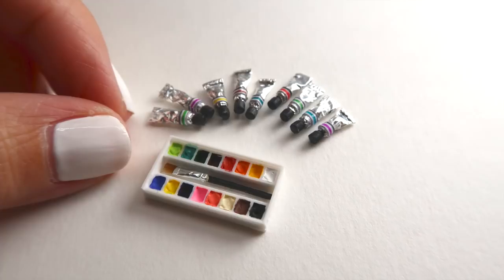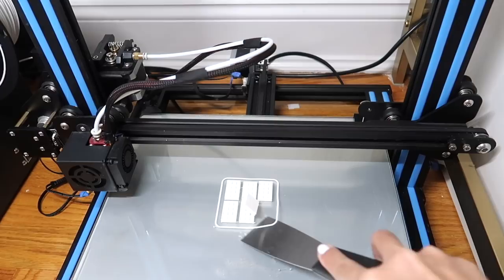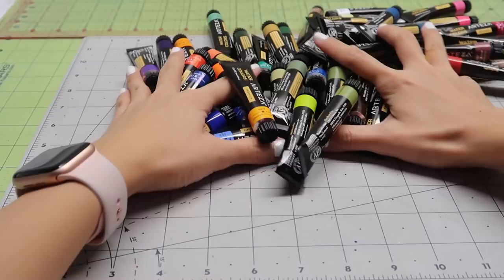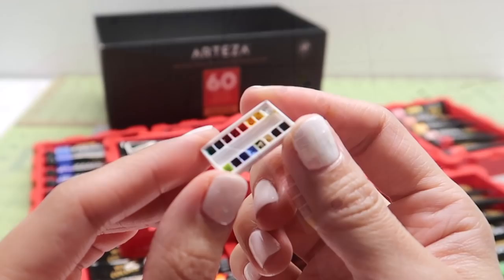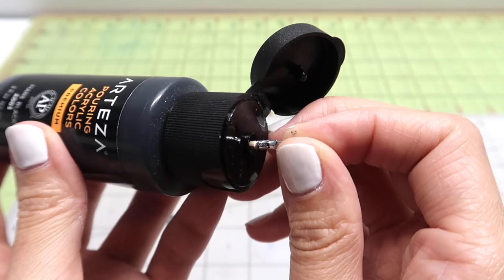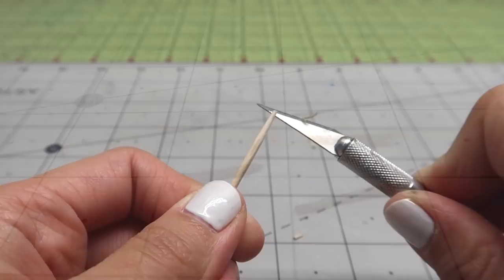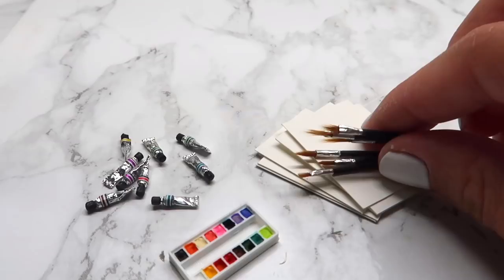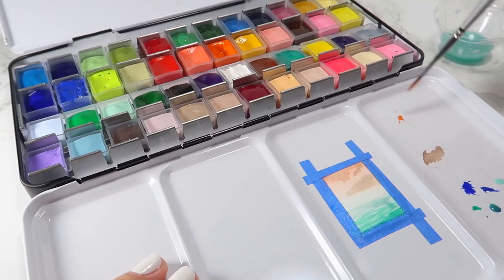Miniature Watercolor Set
In this tutorial, I'm showing you how to make miniature watercolor palettes and brushes that actually work! I’ll also show you how to make miniature paint tubes and how to make an actual painting using all the minis we created.

For all the supplies I used and my recommendations for basic tools to get you started building miniatures,
✏ Keep up to date with my videos!
✏ Equipment I use:
3D Printer